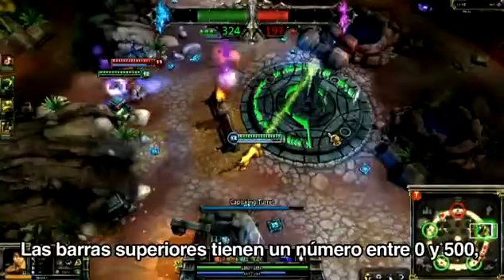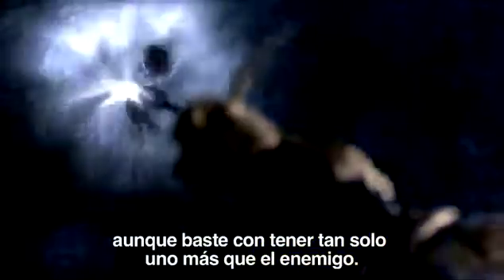League of Legends: Dominion, Entrevista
Expansión para League of Legends que añade el modo dominión, en el que los jugadores deberán ir capturando y defendiendo diversos puntos.